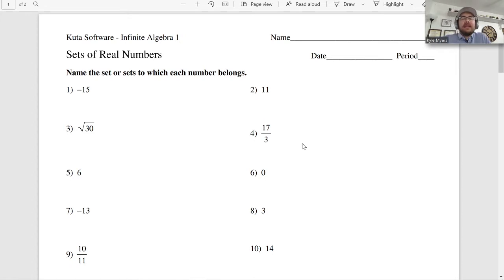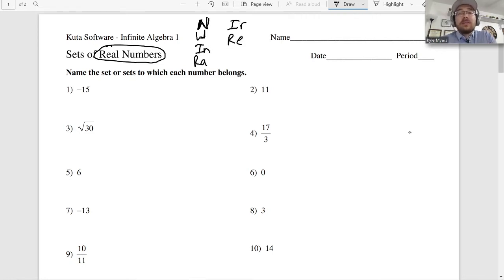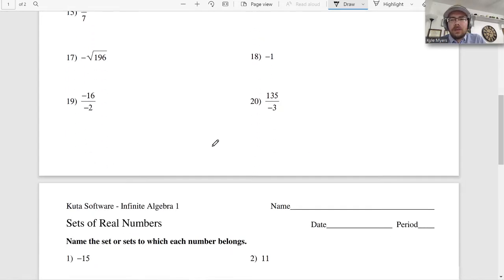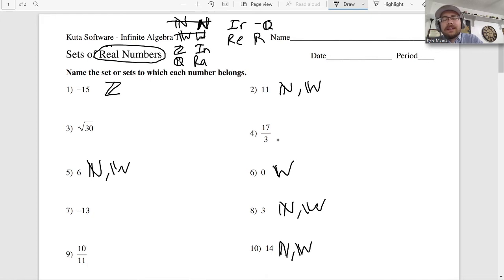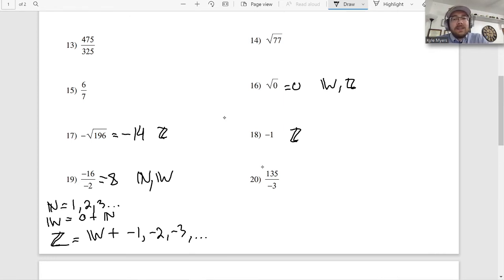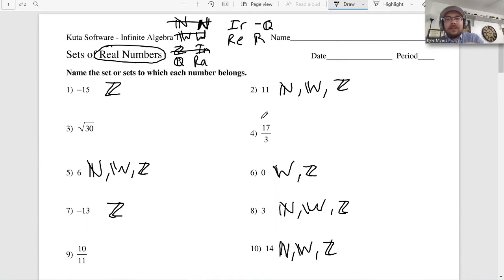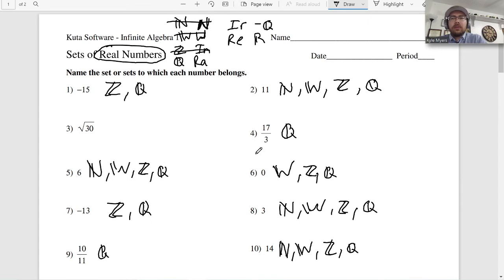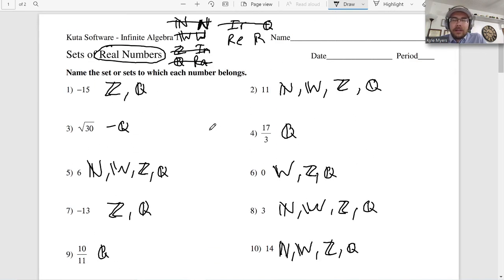Sets of Real Numbers; Algebra 1 Kuta Worksheet Series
This video is part of a series on working out the worksheets of Algebra 1. A lot of teachers pull up worksheets from Kuta Software, because they are easy and have the answers attached.

Hope you find this helpful! Blessings y'all.